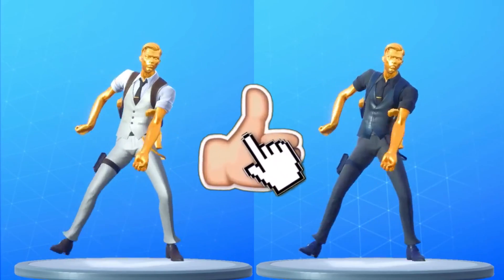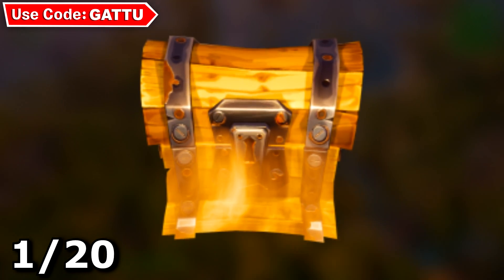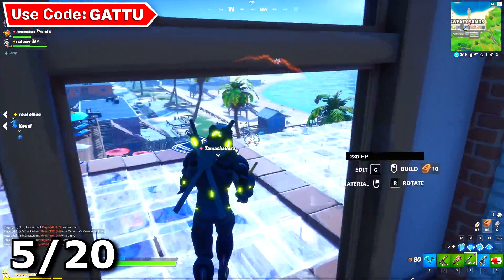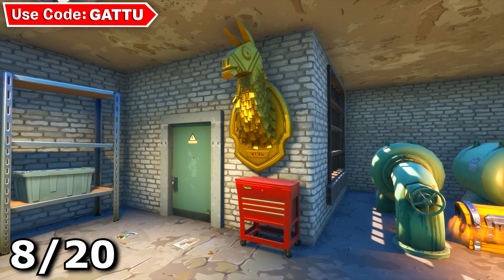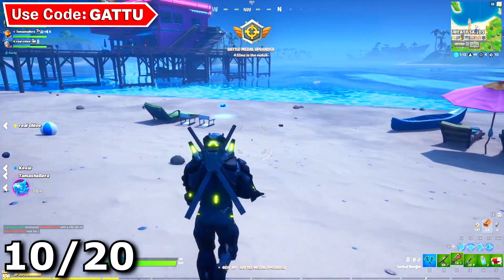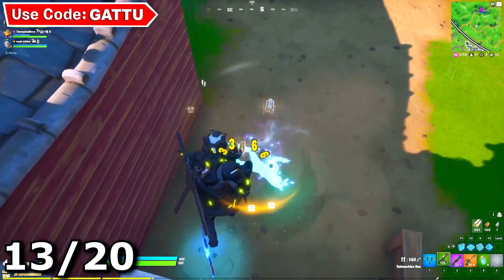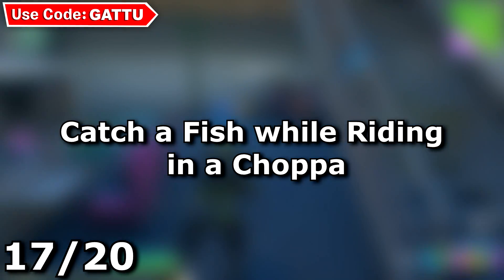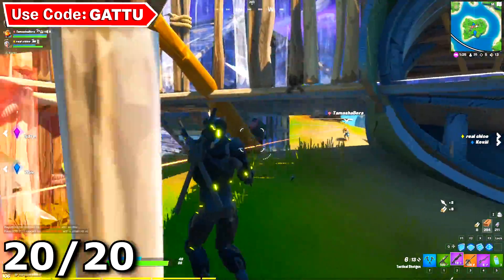Get Shadow or Ghost MIDAS! Complete 18 Midas Challenges, Deliver Legendary Weapons to Dropboxes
How to Get Shadow or Ghost MIDAS! Complete 18 Midas Challenges, Deliver Legendary Weapons to SHADOW Dropboxes and Deliver Legendary Weapons to GHOST Dropboxes. Use code "gattu" in the fortnite Item shop, please and thank you 🙏

In this video I have shown you guys how to complete the Week 5 and Week 9 MIDAS' MISSON challenges in Fortnite

All Week 9 Challenges:
- Search Chests in Different Named Locations (5)
- Deal Damage to Players with Sniper Rifles (300)
- Upgrade a Weapon to Legendary rarity at an Upgrade Bench (1)
- Search a Llama, Legendary Chest, or Supply Drop (1)
- Deal Damage to a Choppa with a Passenger or Pilot Inside (100)
- Collect XP Coins (5)
- Carry a Giant Pink Teddy Bear Found in Risky Reels 100 meters (100)
- Search Midas' Golden Llama between a Junk Yard, Gas Station, and an RV Campsite
- Gather Intel during Spy Games Operation Matches (10)
- Earn Survival, Combat, or Scavenger Gold Medals (3)

All week 10 Challenges:
- Eliminate Players with a Shotgun, AR, and SMG (3)
- Search Chests in different matches (7)
- Eliminate a Player or Henchman with a Legendary or Boss Weapon (3)
- Heal Teammates with a Bandage Bazooka (200)
- Dance within 10s of Knocking a Henchman (3)
- Search Different Golden Pipe Wrenches (5)
- Catch a Fish while Riding in a Choppa (3)
- Deal Damage to Players or Henchman at the Yacht and the Agency in a Single Match (2)
- Visit The Agency, Hayman, and Greasy Graves in a Single Match (3)
- Deal Damage to Henchman While Disguised (100)

After completing 18 of the Midas Mission challenges you will unlock a special challenge which is :
 - Deliver Legendary Weapons to SHADOW Dropboxes (2)
 - Deliver Legendary Weapons to GHOST Dropboxes (2)
once you select  and complete one of the mission you will unlock the Shadow or Ghost style for the Midas.